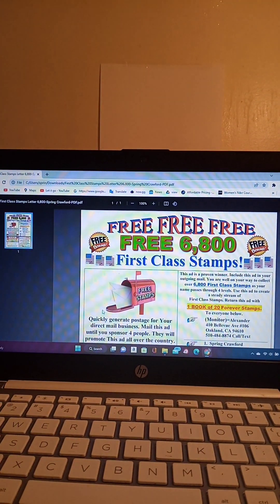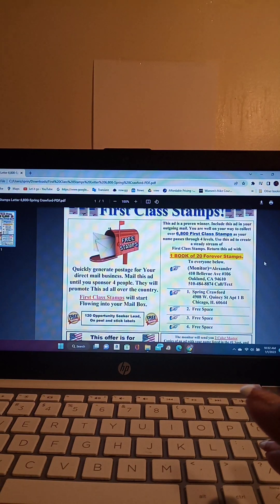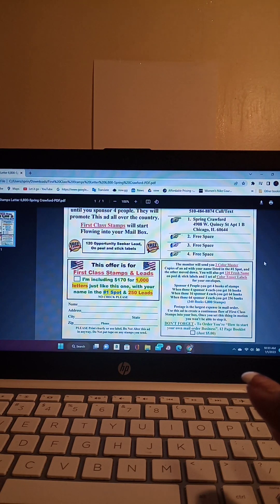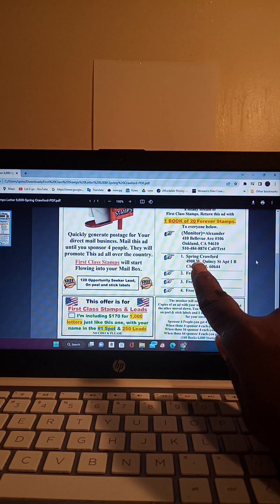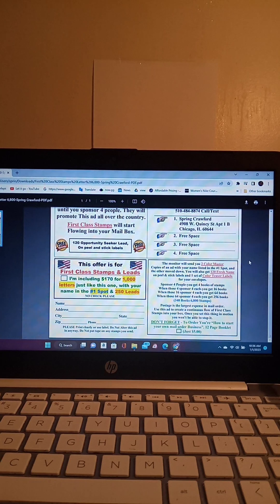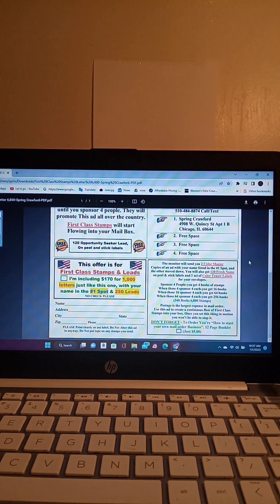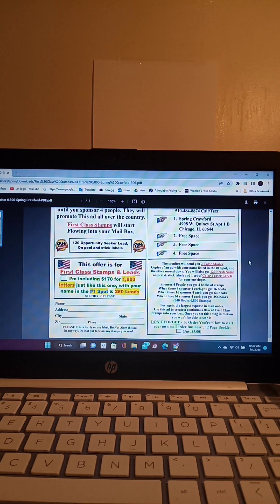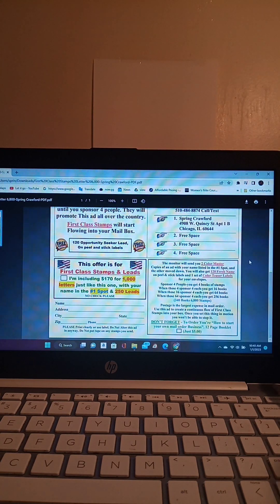Free Free Free 6,800 First Class Stamp Flyer!!!!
Receive free stamps in your Mailbox Daily with

this awesome flyer!

Attention! Attention! Direct Mail Entrepreneur

did you know the US. Postal Service is going up on

postage on January 22,  2023 again!!! They just did

an increase in July. We are know that postage

stamps are the lifeline of every Direct Mail business next to leads.

How would you like to open up your mailbox daily

and receive free stamps! To get start you can go here and download the flyer and make two copies and send one to myself with a book of first class stamps and the other copy to admin with one book of stamps.

You will receive two master copies and 120 peel and sticks leads. If you would like it mail to you shoot me a text with your name, mailing address and I will mail it out.

Spring Crawford